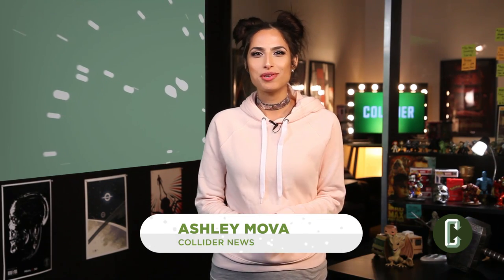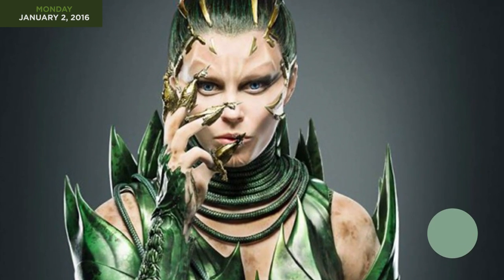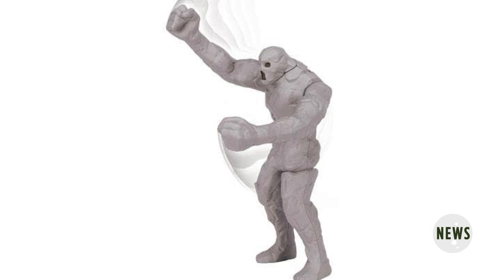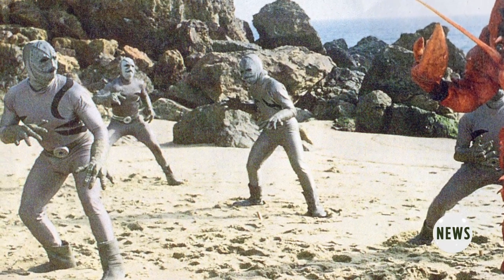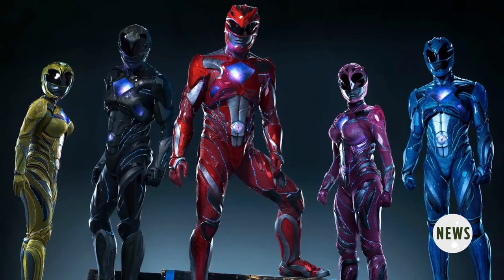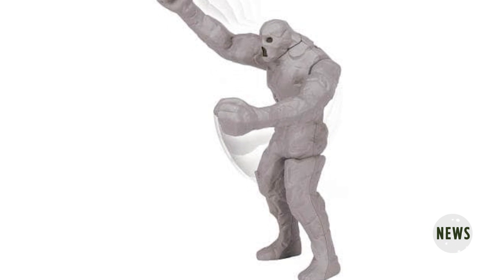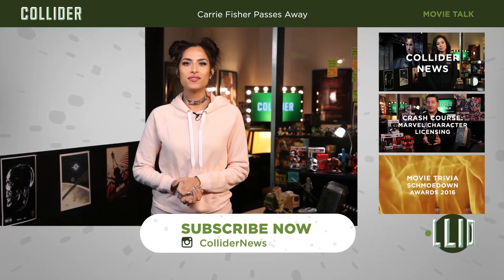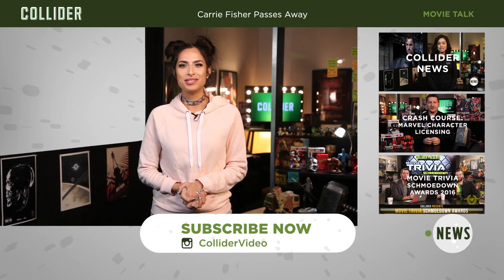Power Rangers Movie Toys Reveal the Putty Patrollers | Collider News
Ashley Mova and Perri Nemiroff with Collider News break down and discuss the first look at the evil Putty Patrollers in the upcoming 'Power Rangers' movie.